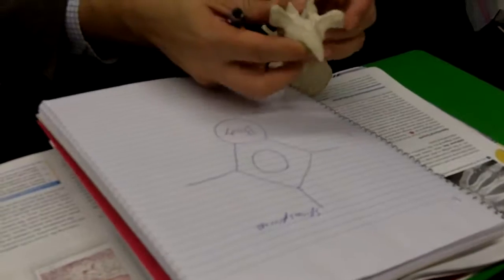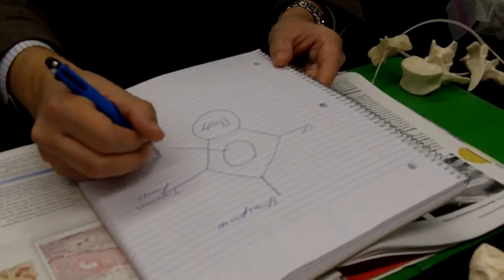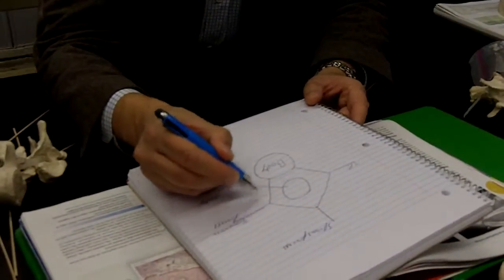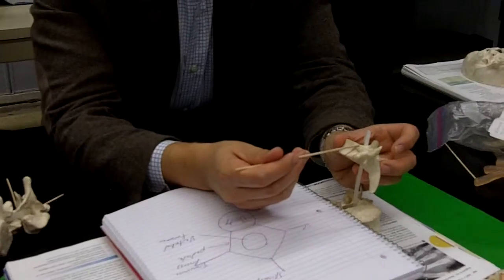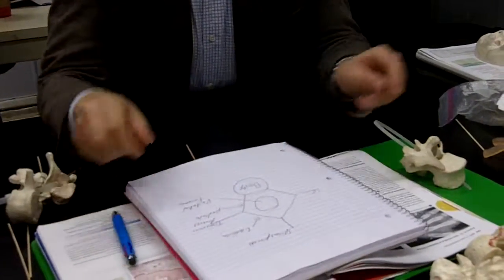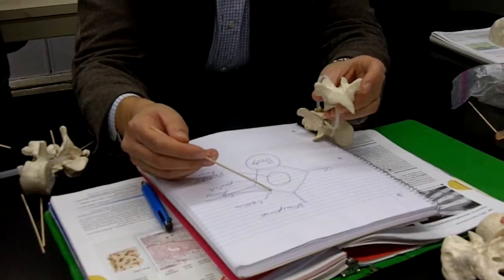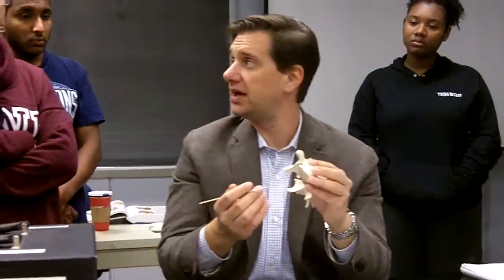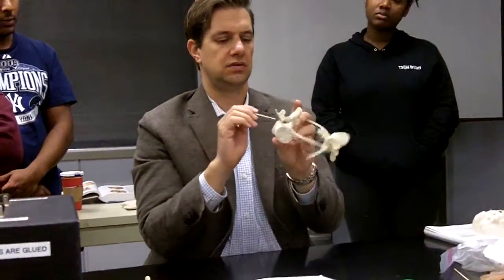Thoracic Vertebrae Anatomy (Part 1)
Explaining